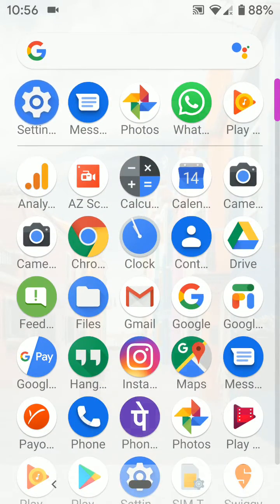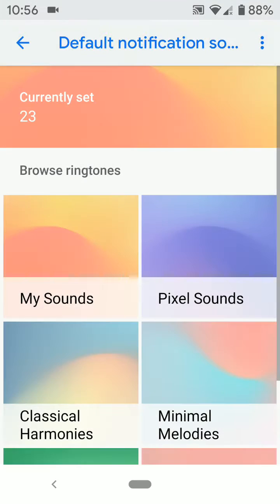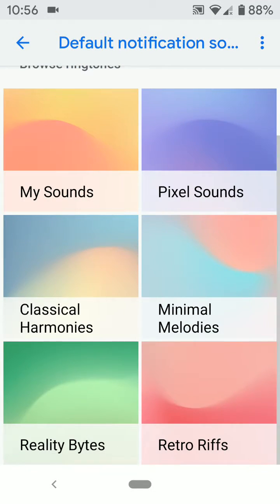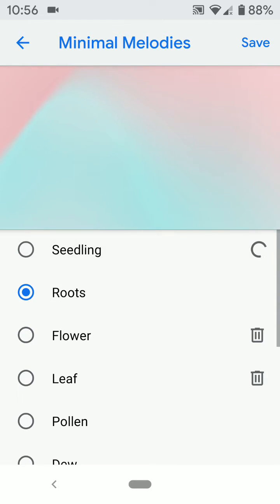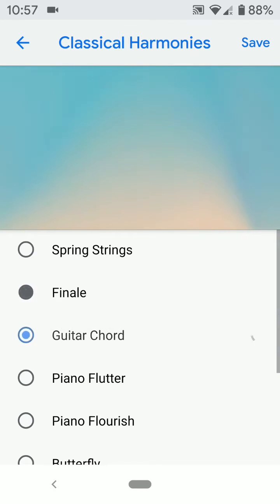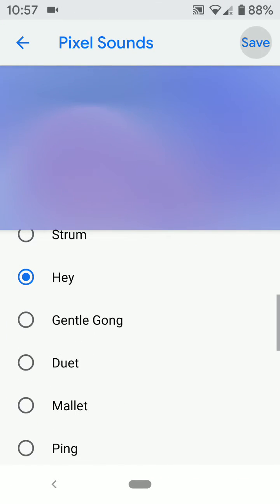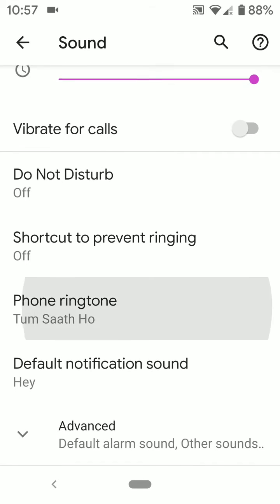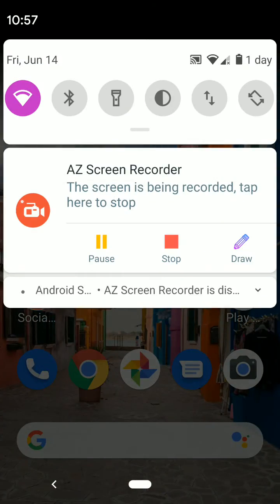How to change Google Pixel notification sound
Want to change notification sound on Google Pixel? Here's how to change Google Pixel notification sound. You can add notification sound to Pixel 2 & 2 XL, Pixel 3 & 3 XL, Pixel 3a & 3a XL using sound settings. Also change default ringtone on Pixel.